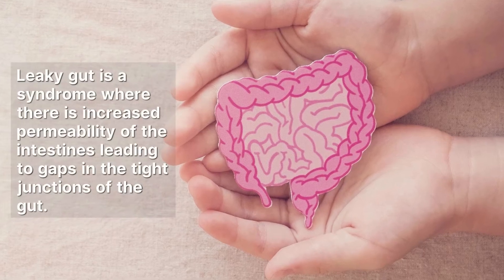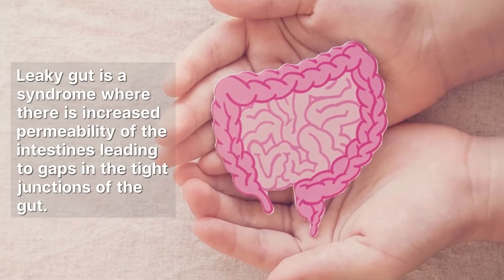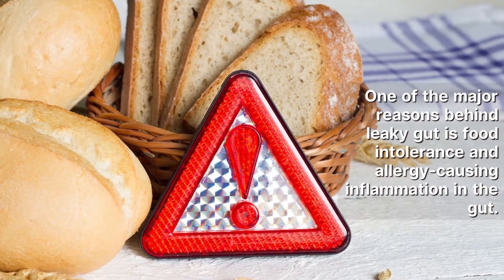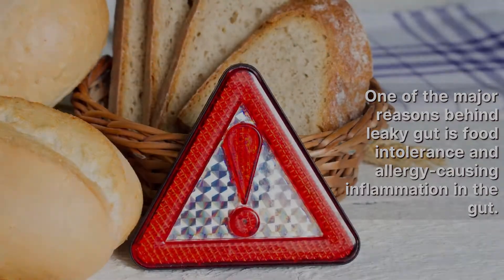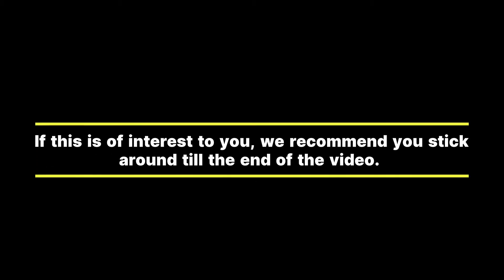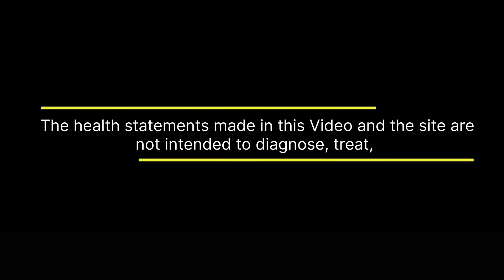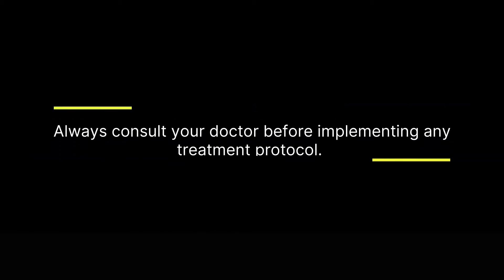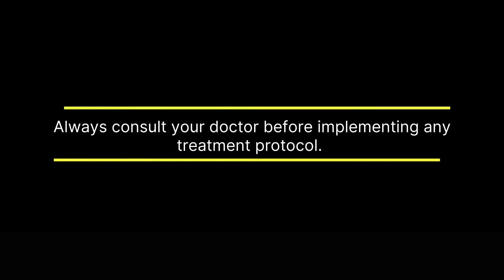9 Types of Foods to Avoid with a Leaky Gut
Foods to Avoid with a Leaky Gut. Leaky gut is a condition where the intestine develops increased permeability as a result some particles which are supposed to be in the intestine potentially leak out into the bloodstream. Leaky gut can have its root in many underlying conditions, and one most common one is food. In this video, we discuss 9 food categories that are best avoided in a leaky gut condition.

You can get more information on the complete research in the blog

If you want to get more information on health, food, and nutrition, do

Equipment used for the videos
Mackei EM 91C condenser microphone
Audient ID 4 MKII Audio Interface
Kali Audio LP 6  Studio Monitors
AKG K240 Semi Open Headphone